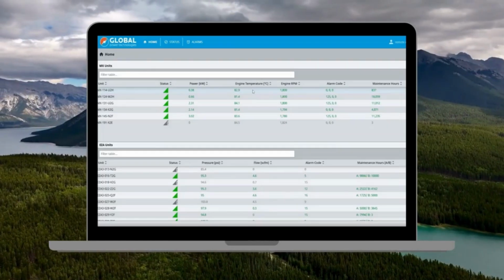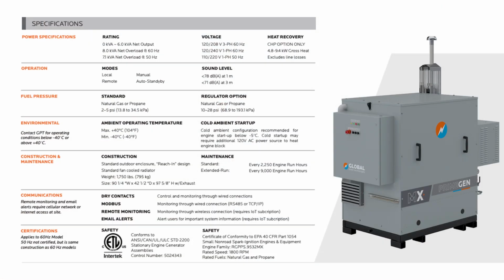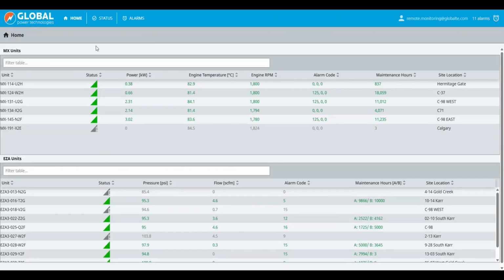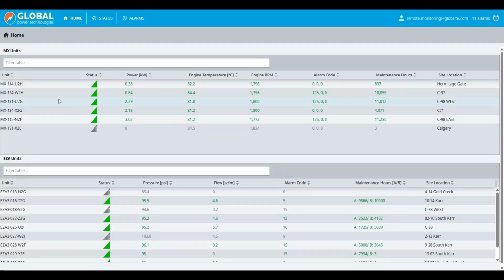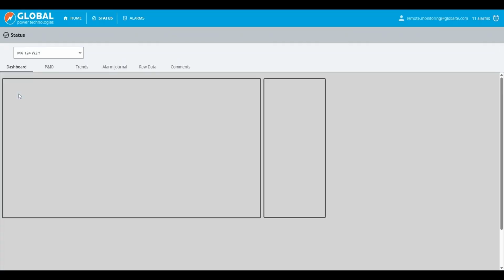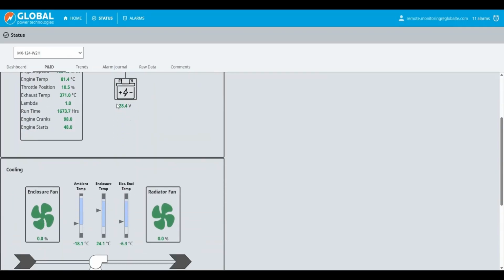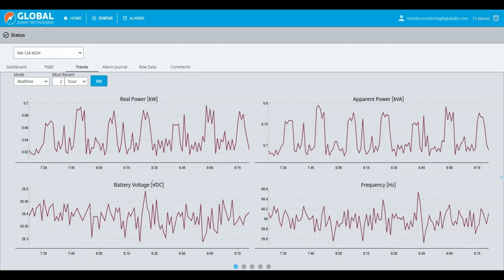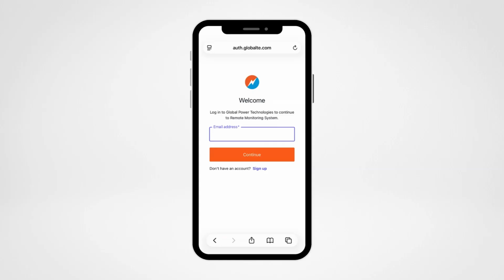Global Power Technologies' Remote Monitoring System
Discover the power of remote monitoring with Global Power Technologies!

With our Remote Monitoring System, you can:
• Check the status and performance of your units in real time
• Monitor power output, engine parameters, temperature, RPM, and more
• Receive instant notifications for alarms and upcoming maintenance
• Download historical data for analysis and reporting (including emissions and fuel usage)
• View all your units at a glance, including site locations and maintenance hours

Access the platform from your phone, laptop, or computer—anytime, anywhere.